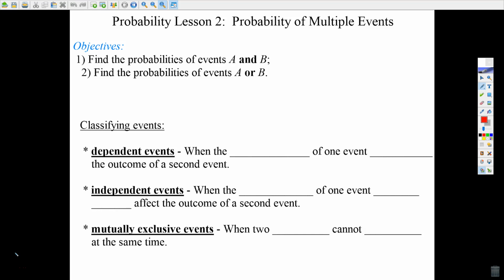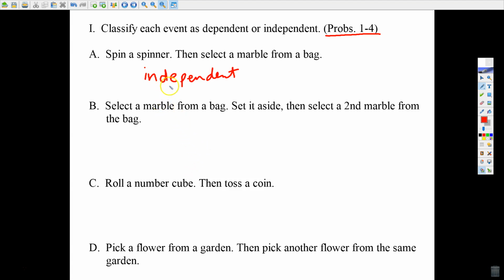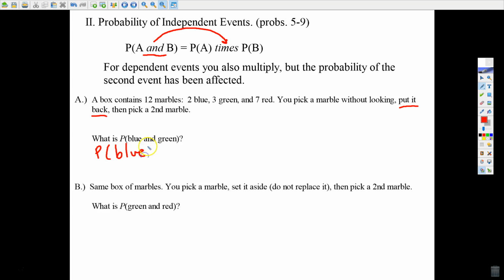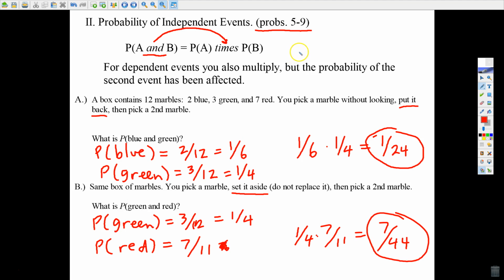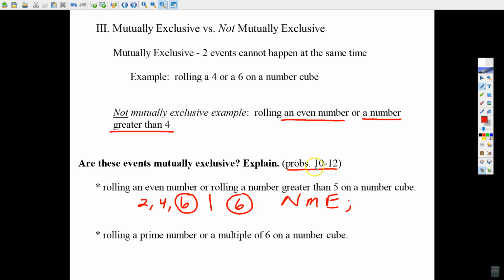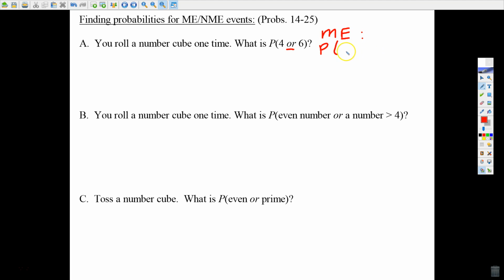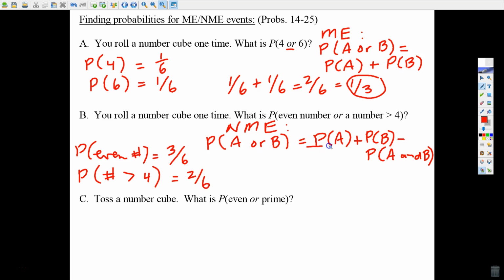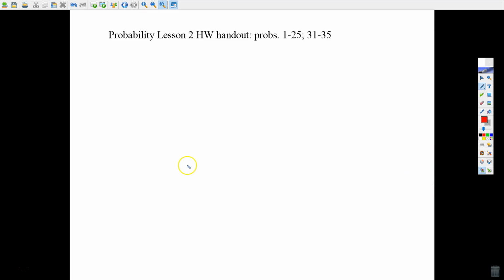Probability Lesson 2 Class Notes